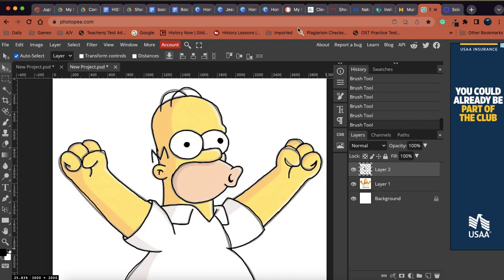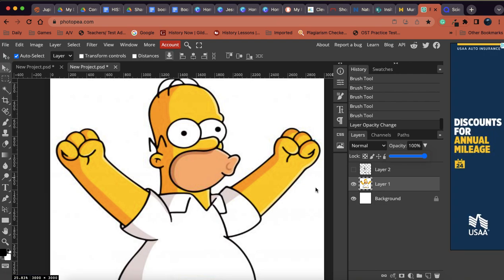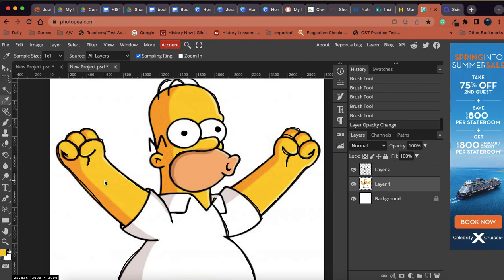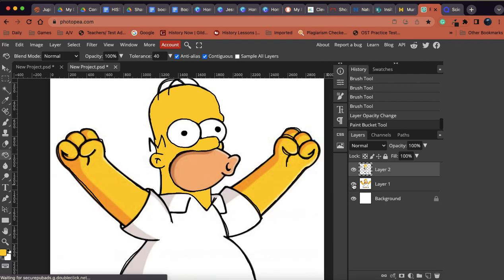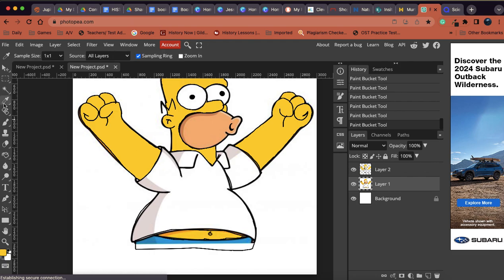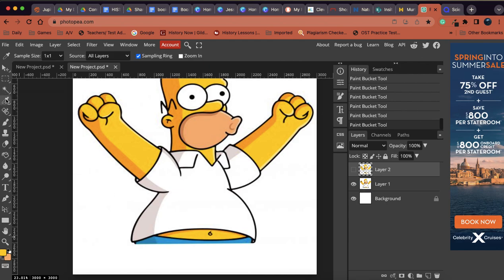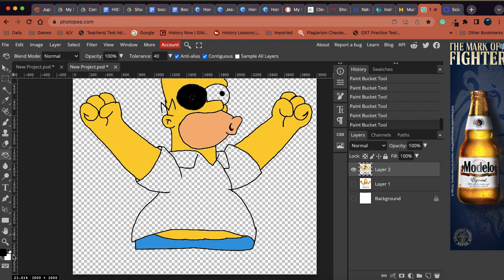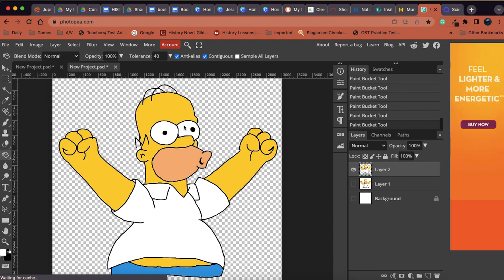Photopea Tutorial Eye Dropper & Paint Bucket Tools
Tutorial video to show students how to use the eye dropper tool to select a color and how to fill in an image using the paint bucket tool.